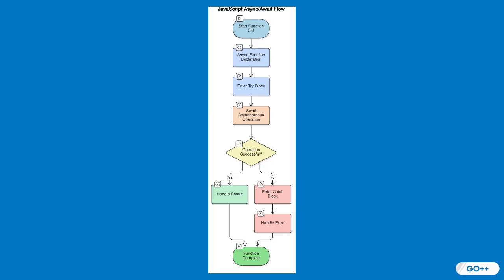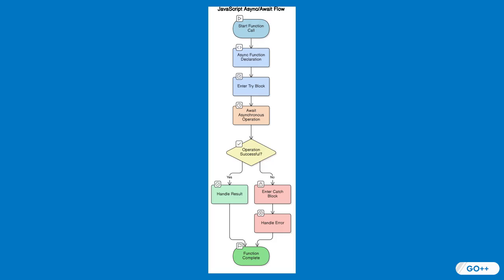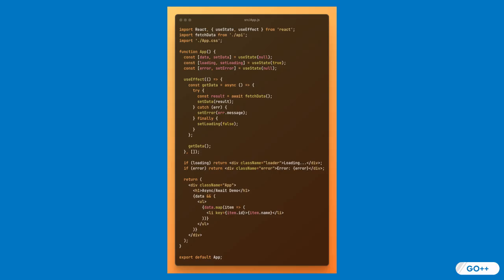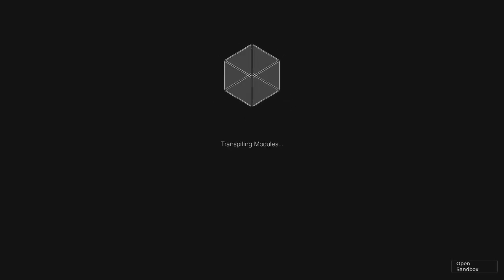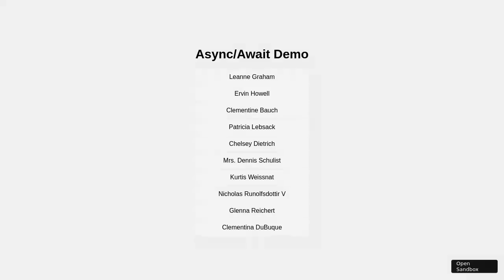JavaScript Async / Await Explained | Modern Asynchronous Programming Made Easy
Super‑charge your JavaScript skills by mastering async / await, the game‑changing syntax that turns tangled promise chains into clean, readable flows. In this in‑depth tutorial you’ll discover how to streamline API calls, file operations, and any time‑consuming task without freezing your UI or diving into callback hell.

🚀 Why Watch This Video First
We kick off with a quick history of async patterns—from callbacks to promises—so you can see exactly why async / await is the definitive evolution. You’ll learn the core rules (every async function returns a promise, await pauses execution), plus best practices for sequencing tasks and capturing errors without losing your mind.

📊 Practical Insights You’ll Gain
Cleaner Syntax, Fewer Bugs: Write asynchronous code that reads top‑to‑bottom like synchronous logic, reducing mental overhead.

Robust Error Handling: Catch and handle issues elegantly with try/catch rather than nested .catch() blocks.

Scalable Architecture: Apply async / await in front‑end frameworks, Node.js services, and micro‑service pipelines for consistent patterns across your stack.

Performance Awareness: Understand event‑loop behavior to avoid blocking threads and maximize responsiveness.

This description and portions of the video’s narrative were organized with the assistance of advanced artificial‑intelligence technologies, ensuring clear structure and concise delivery.

🎥 What Happens in the Demo
We walk you through a live React interface that fetches user data on load. Watch how a tidy async function inside a useEffect keeps the UI responsive: a loader appears instantly, data populates smoothly, and any network error gracefully informs the user—all thanks to async / await’s intuitive flow control.

🛠️ Key Takeaways & Pro Tips
Always wrap awaits in try/catch to trap runtime surprises.

Parallelize independent calls with Promise.all() inside an async function for maximum speed.

Return meaningful values from async utilities so callers can await results or compose further logic.

Mind the render cycle in React—update state after awaits to keep components in sync without race conditions.

Front‑end developers aiming to deliver snappy, data‑driven UIs.

Back‑end engineers seeking cleaner flow control in Node.js.

Students preparing for technical interviews that test real‑world async patterns.

Drop your toughest asynchronous challenge in the comments and let’s solve it together. Happy coding!